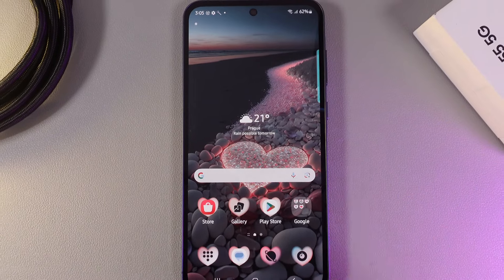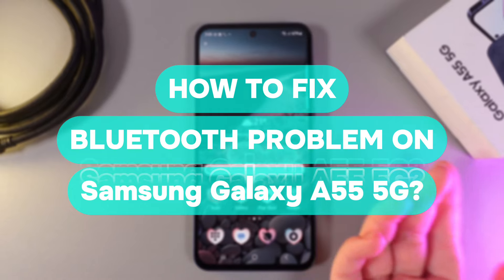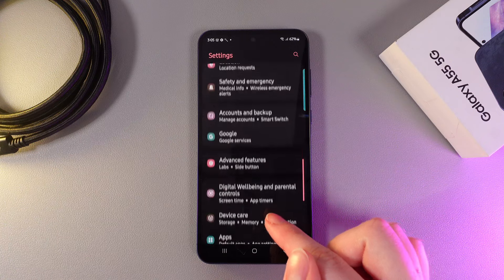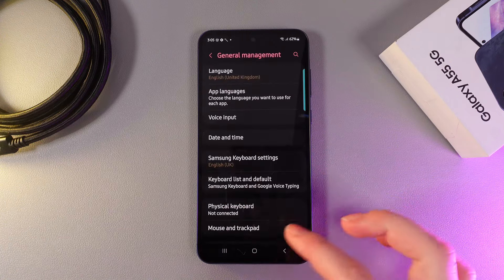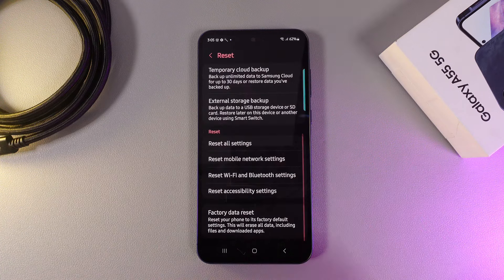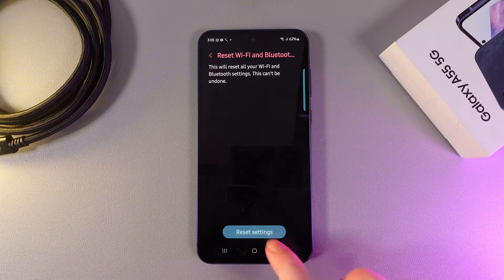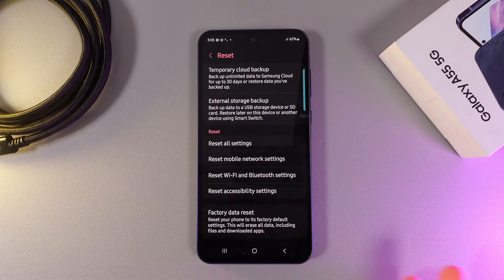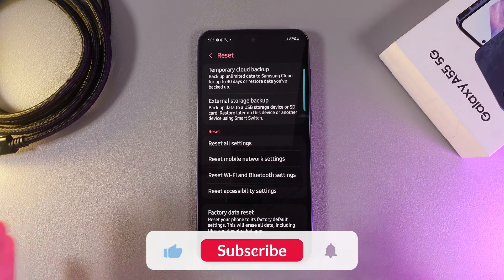How to Fix Bluetooth Problem on Samsung A55 5G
Having trouble connecting your devices via Bluetooth on the Samsung A55 5G? This video offers a step-by-step guide on how to troubleshoot and resolve Bluetooth issues quickly. Learn practical solutions to fix pairing problems, improve connectivity, and avoid interruptions. Whether your headphones, speakers, or other devices won’t connect, we've got you covered with helpful tips for smoother Bluetooth performance.